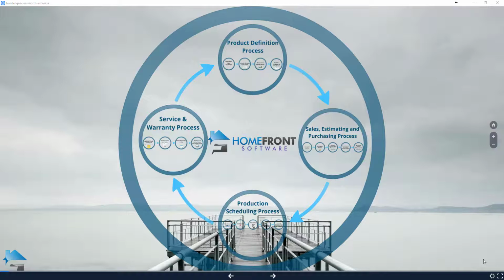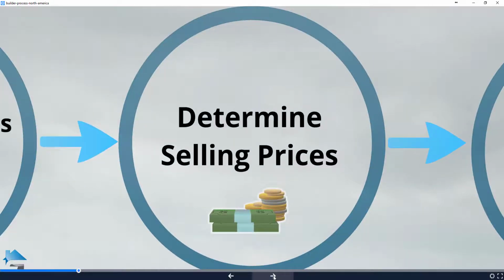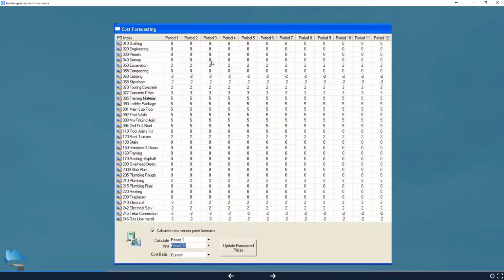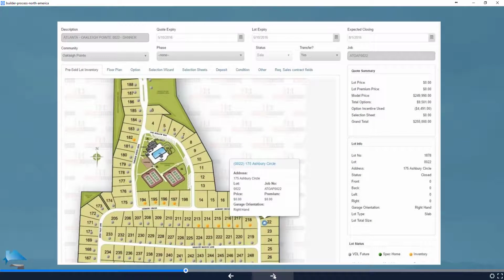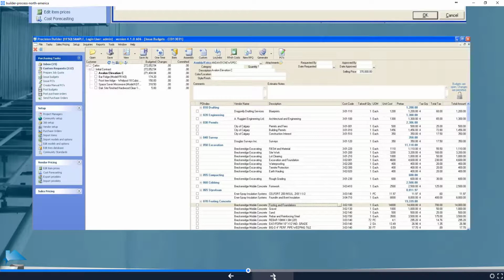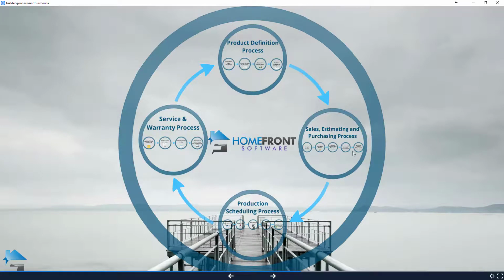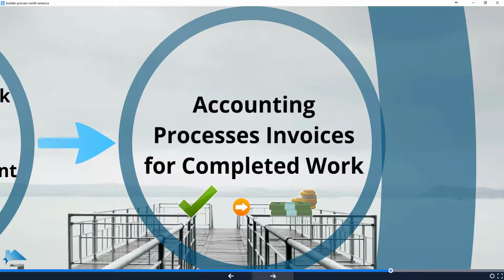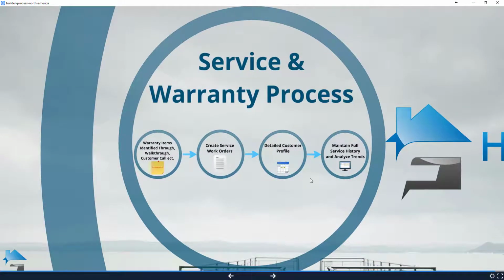HomeFront Overview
High level overview covering the various aspects of what comprises the entire HomeFront system.